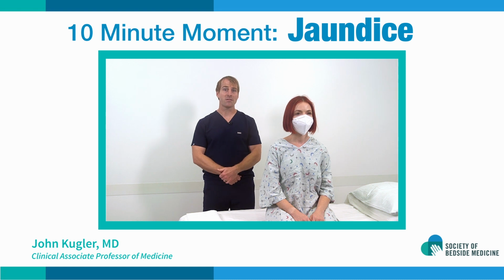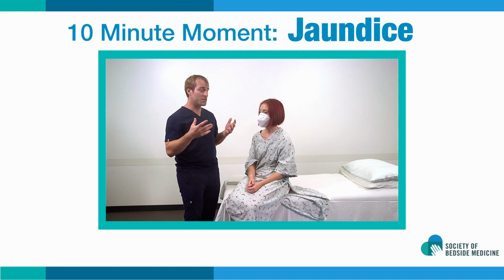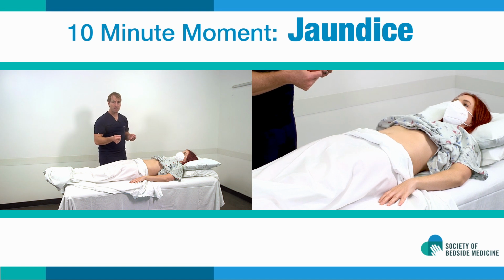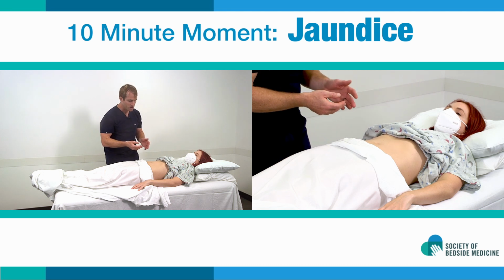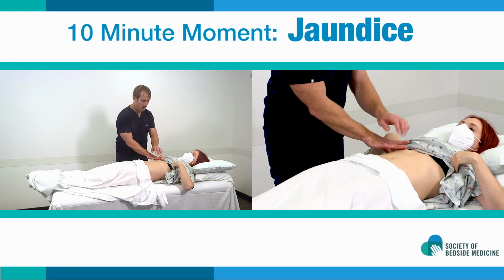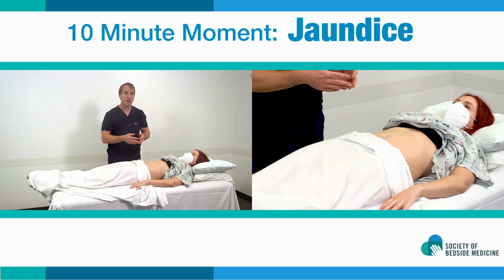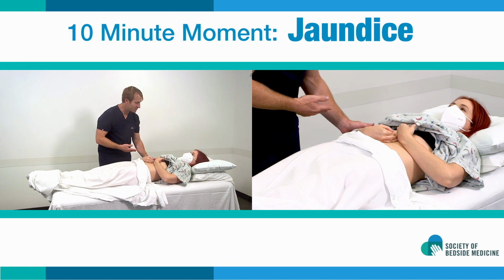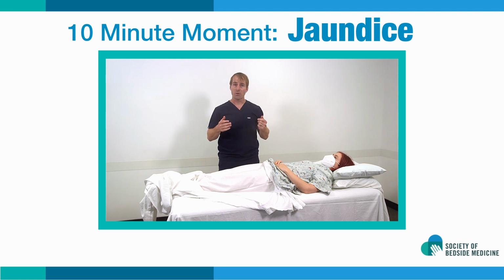10 Minute Moment: Jaundice